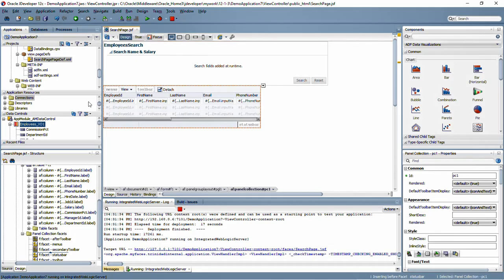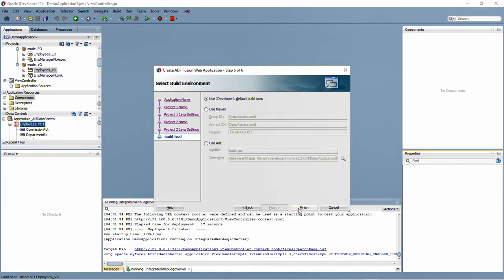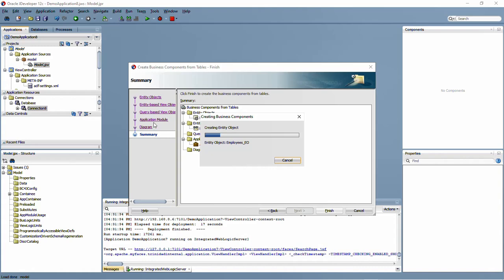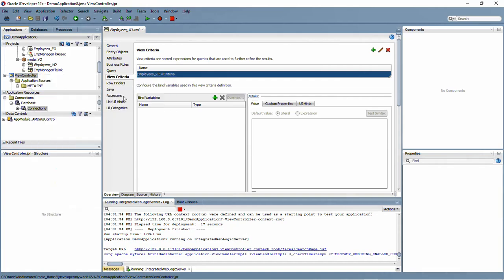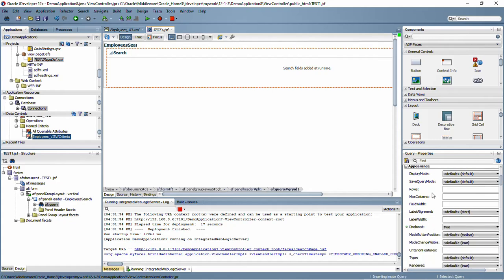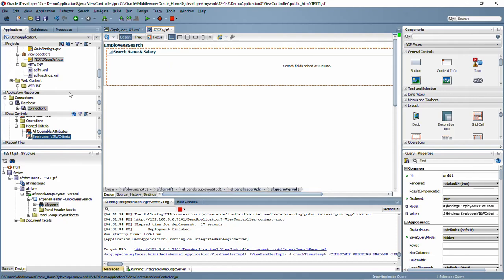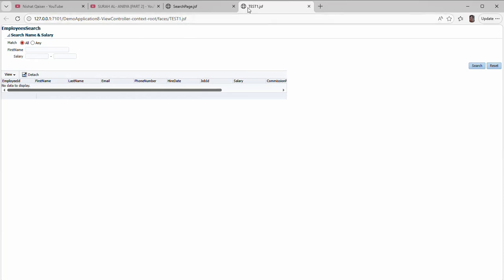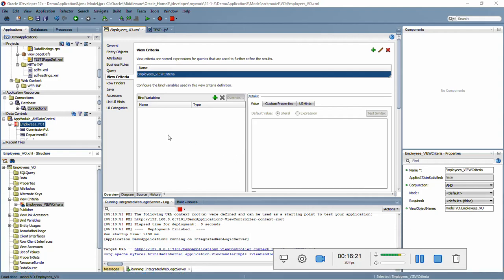How to apply View criteria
In this Video, I will explain How to apply View criteria to your application